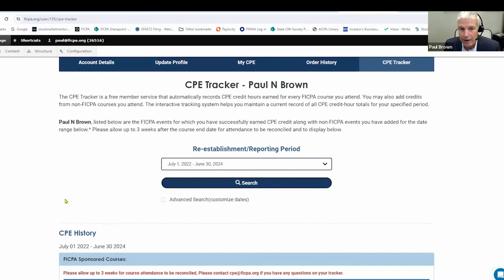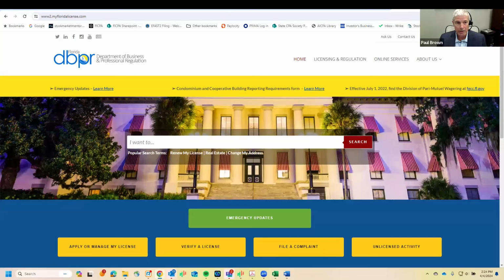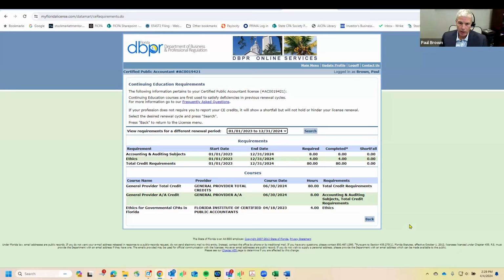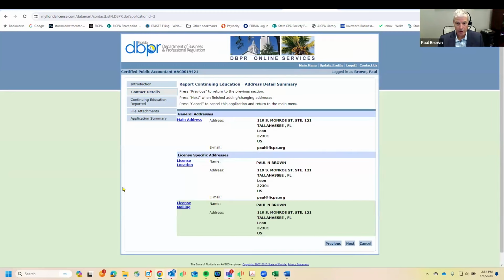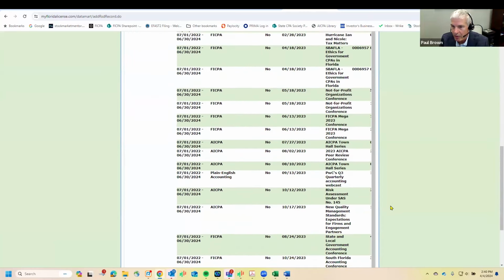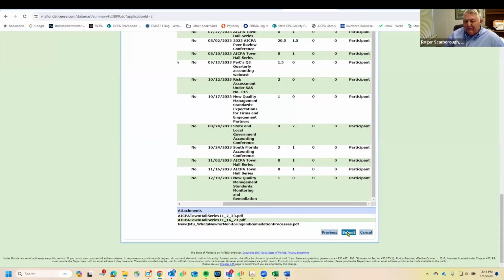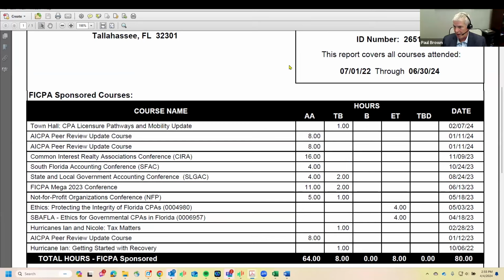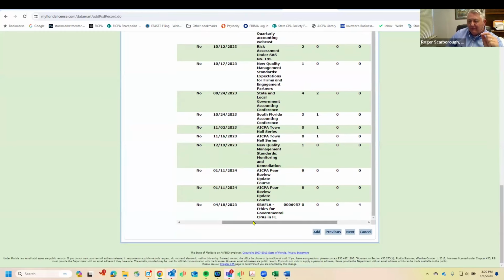Using the DBPR CPE Reporting Tool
FICPA Vice President of Professional & Technical Standards Paul Brown and Florida Board of Accountancy Executive Director Roger Scarborough walk you through everything you need to know about DBPR's new CPE reporting tool ahead of the deadline.